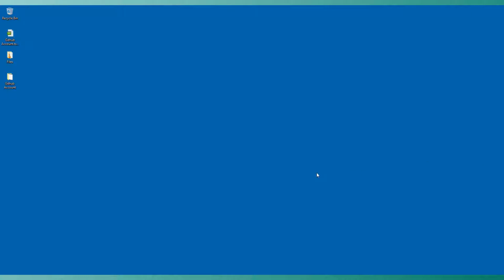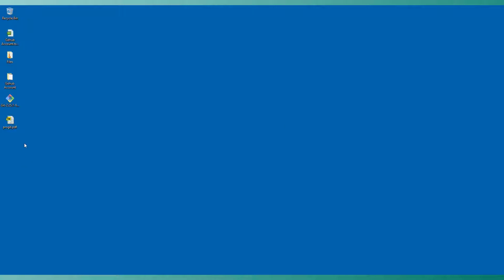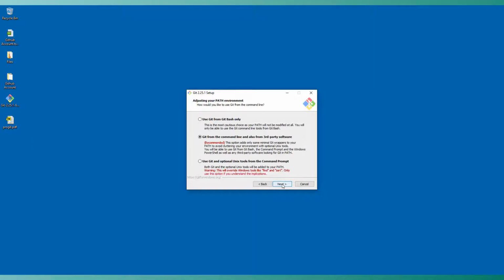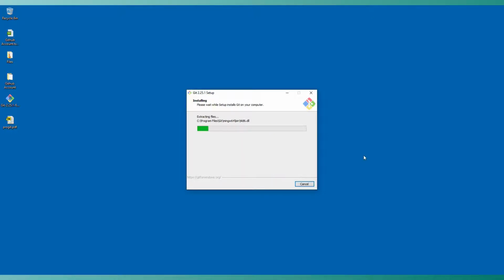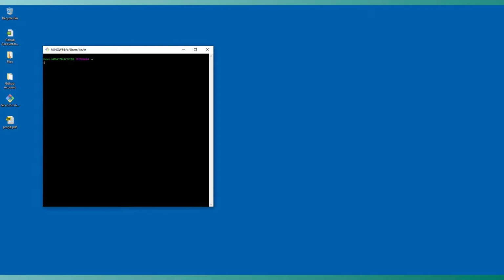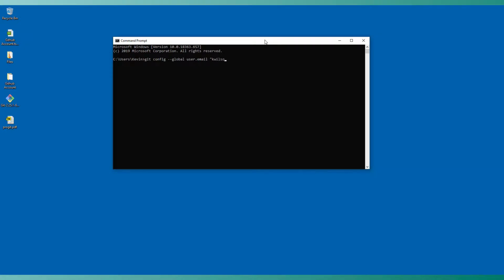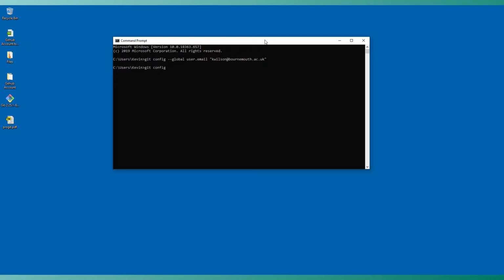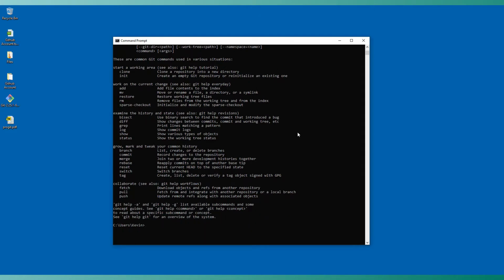Github Classroom Part 1 – Installing git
The first video in the series of using Github Classroom.